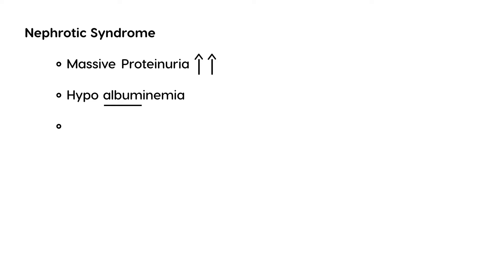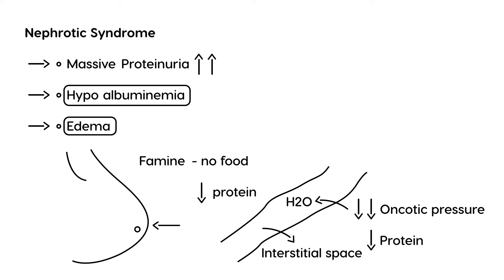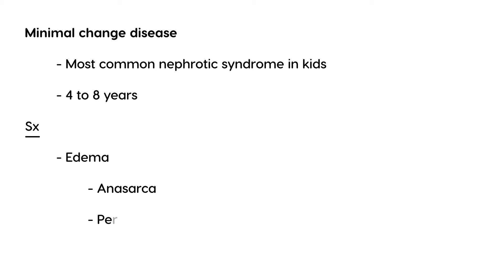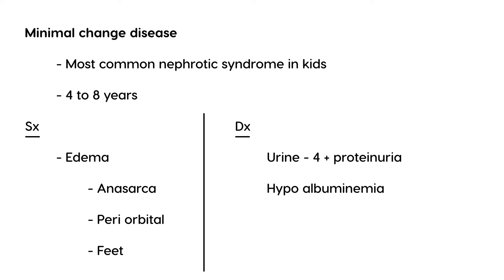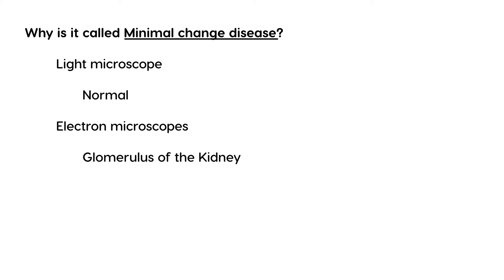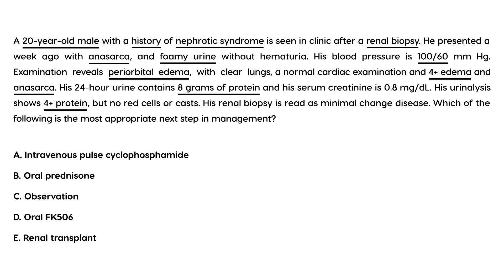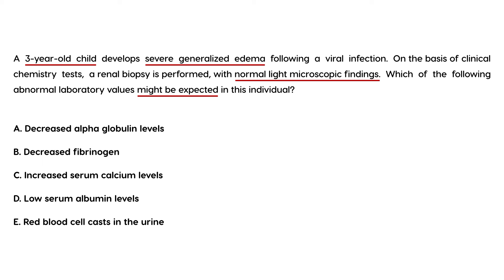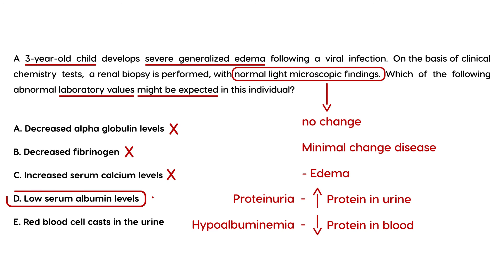Minimal Change Disease (MCD): Causes, Symptoms & Treatment | Nephrotic Syndrome | CanadaQBank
Minimal Change Disease (MCD) is the most common cause of nephrotic syndrome in children. Despite dramatic symptoms like proteinuria and edema, its name reflects the minimal histological findings on light microscopy. In this high-yield video, we cover everything you need to know—from pathophysiology to treatment—plus clinical vignettes to test your knowledge!

What You’ll Learn in This Video:

What is Minimal Change Disease? – Epidemiology & presentation
Pathophysiology – T-cell dysfunction and podocyte injury
Classic Symptoms – Periorbital edema, frothy urine, and hypoalbuminemia
Diagnosis – Urinalysis, lipid panel, renal biopsy findings (electron microscopy)
Treatment – First-line corticosteroids and supportive care
Prognosis – High response rate and risk of relapse
Clinical Vignettes – Board-style questions with explanations
Ideal for medical students, healthcare professionals, and exam takers!

Stay updated with high-yield medical content, exam prep tips, and clinical cases from CanadaQBank. Your support helps us create valuable resources for learners worldwide.